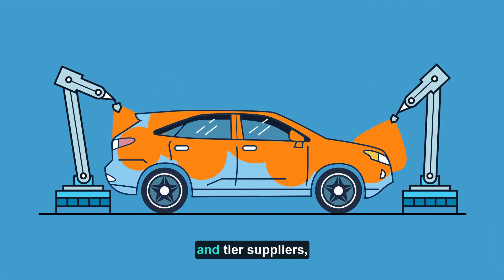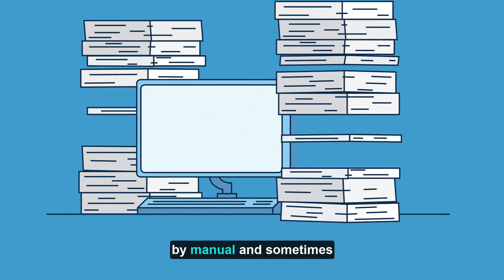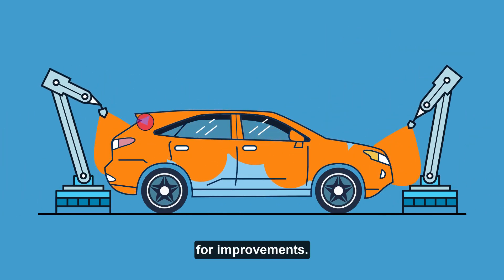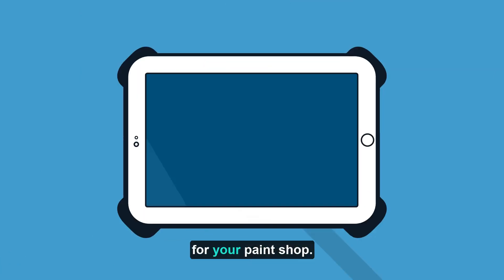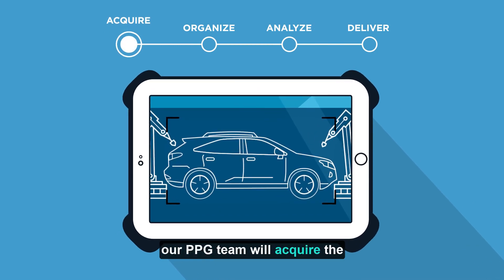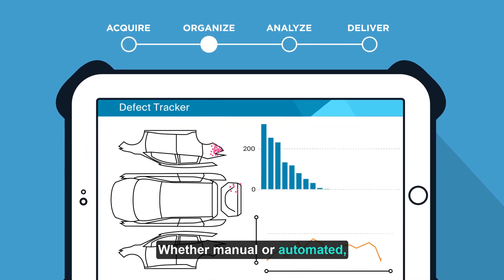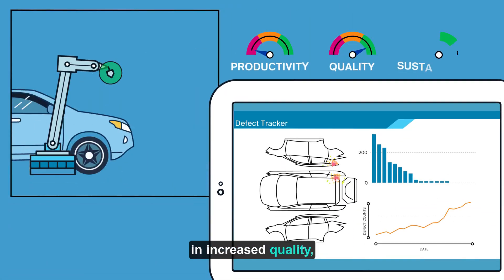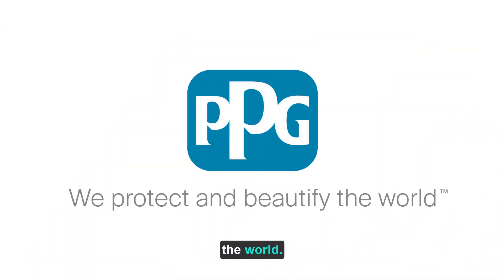PPG Optima Solutions - AiM Smart Paintline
Make data from your automotive paint shop drive results